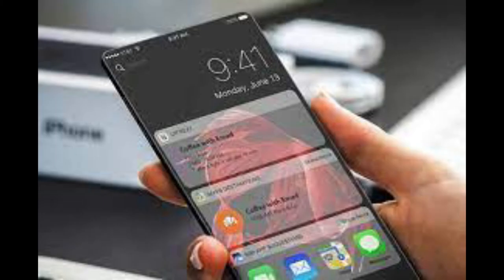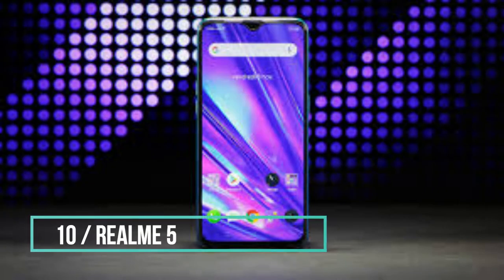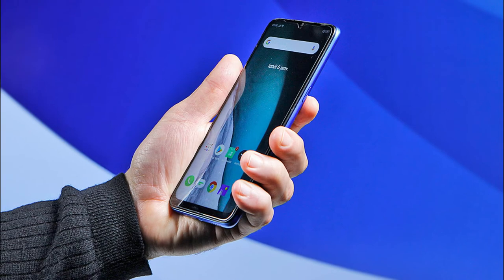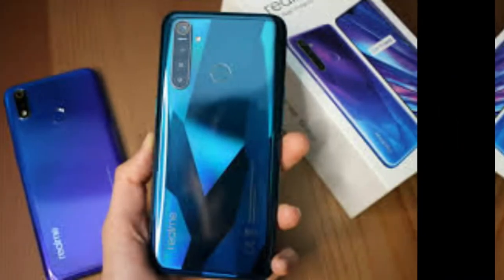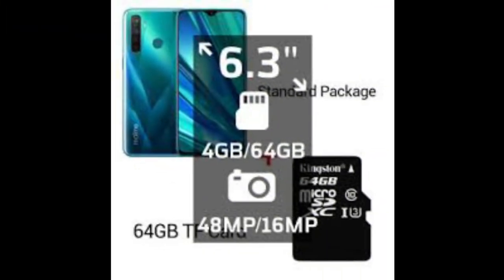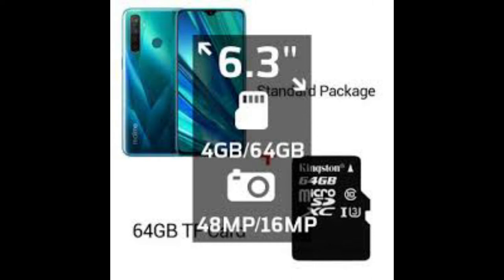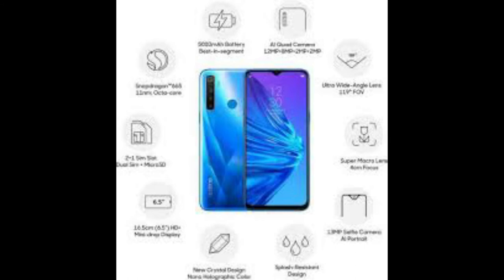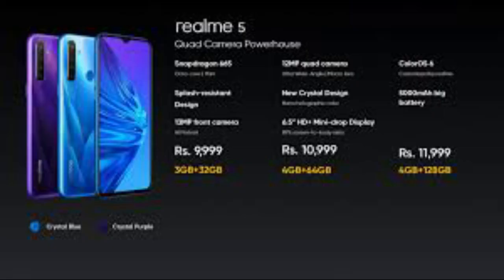Top 10: the best smartphones under $200 in 2022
Entry-level smartphones have improved greatly in recent years. At less than 200 $, there are devices that are as efficient as they are durable. Here are the ten best tested by our lab.